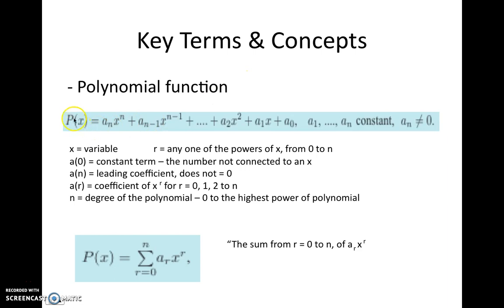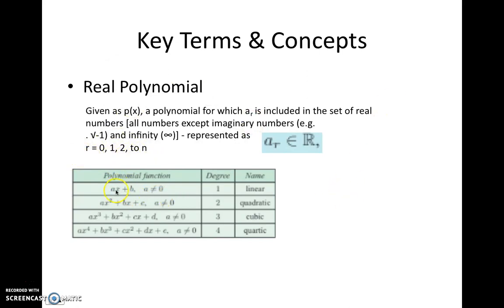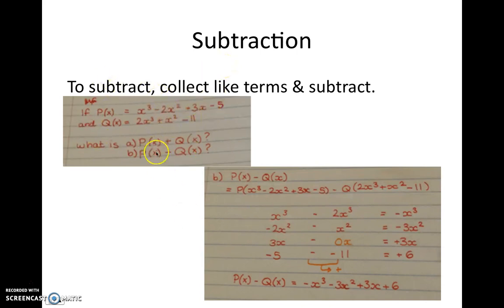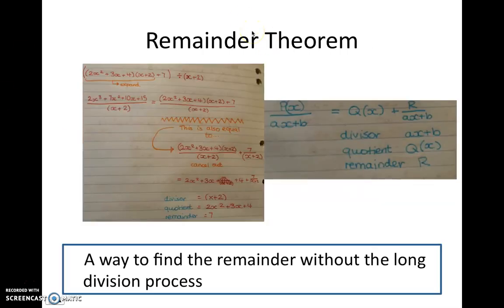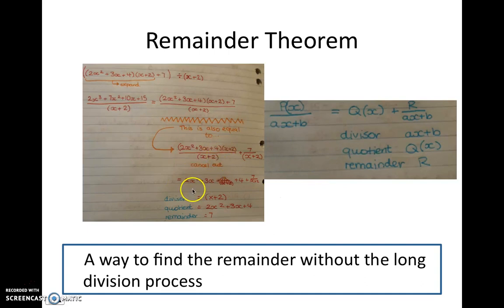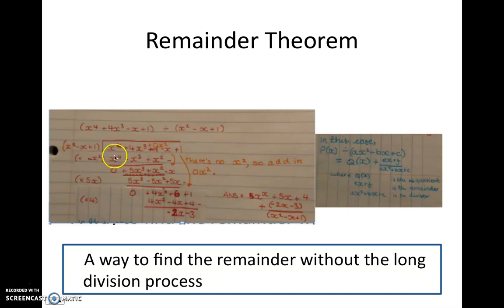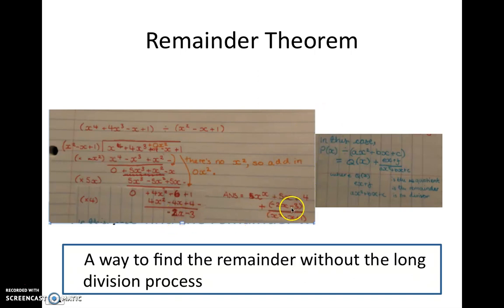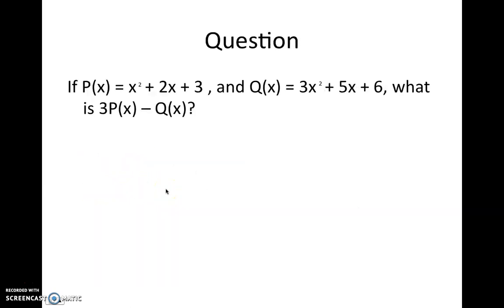U5 Factors of Polynomials Video 2: Factor Theorem